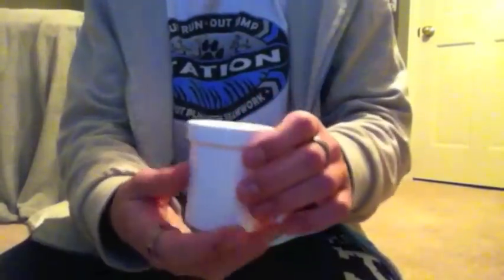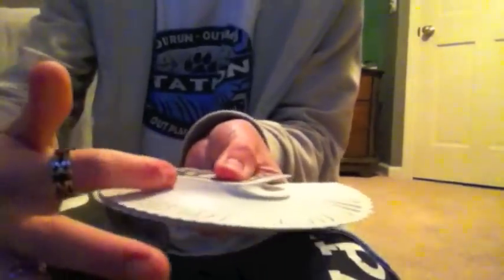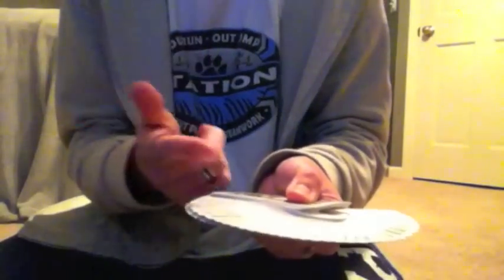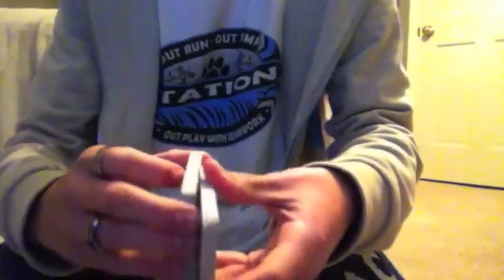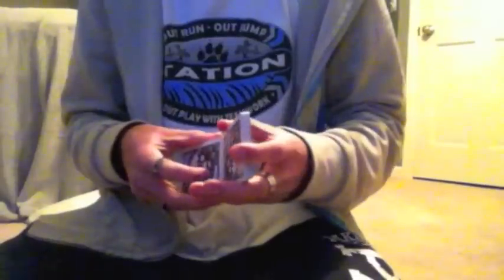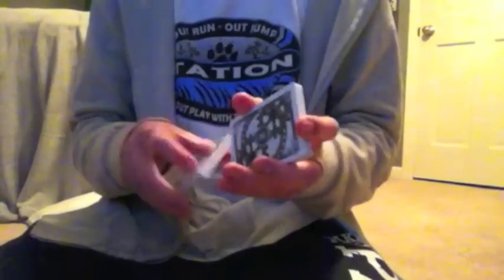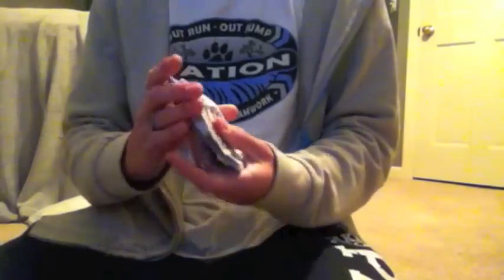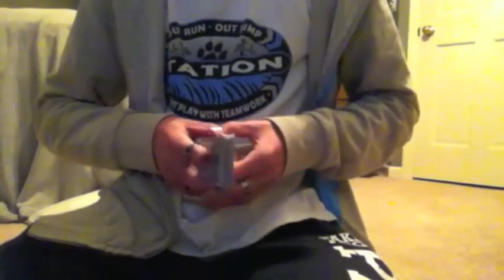Fanning Powder Application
How I apply fanning powder. Low definition because I filmed this with my phone at night.